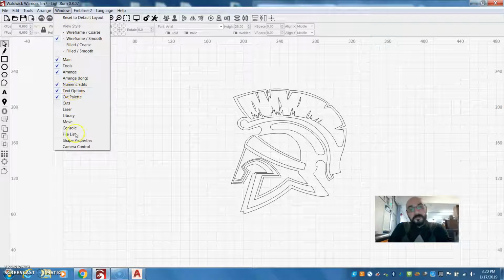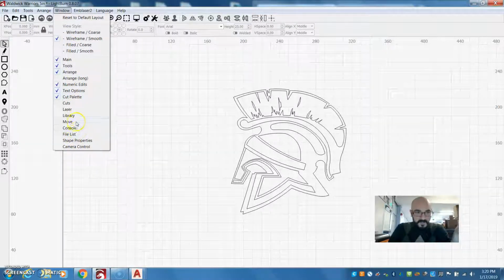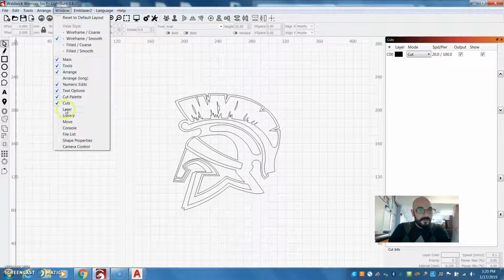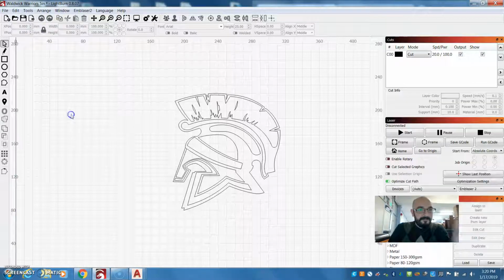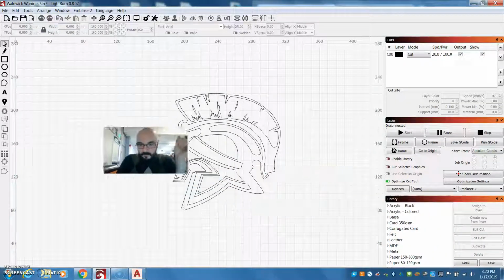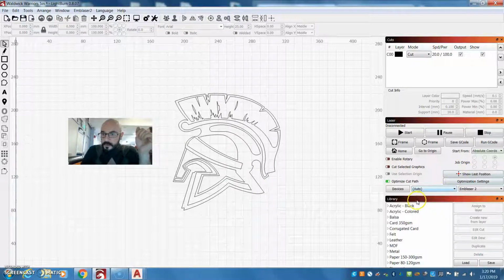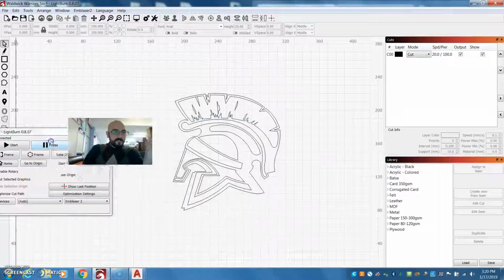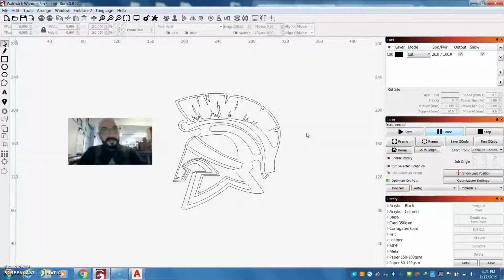Light Burn Windows are lost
How to find the windows for lightburn if they're gone